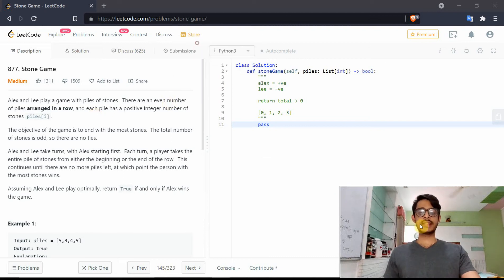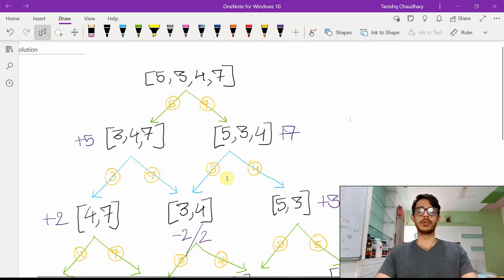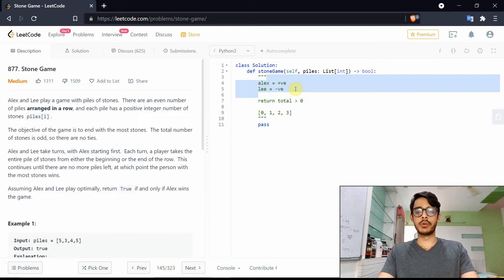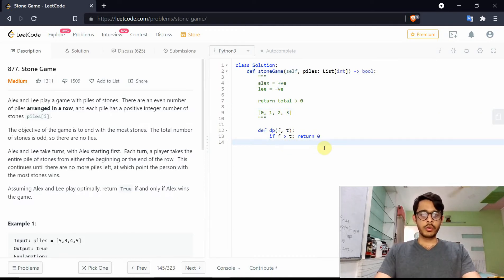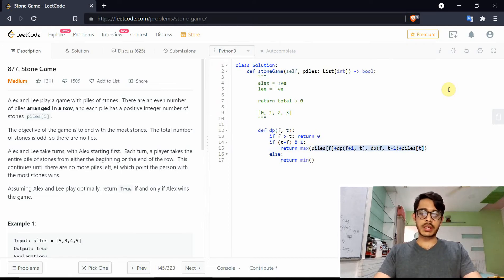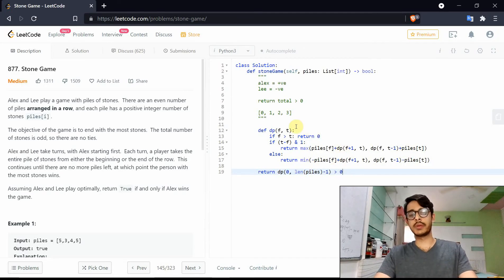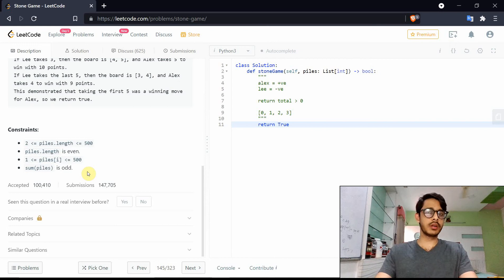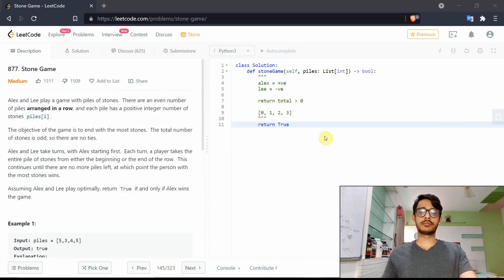Stone Game | DP Solution, Explained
DP solution is decent.